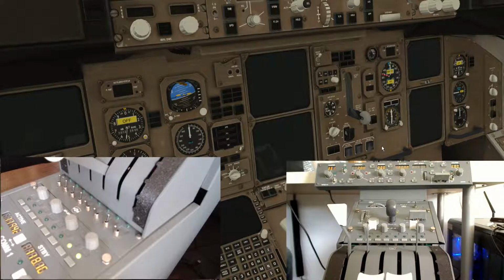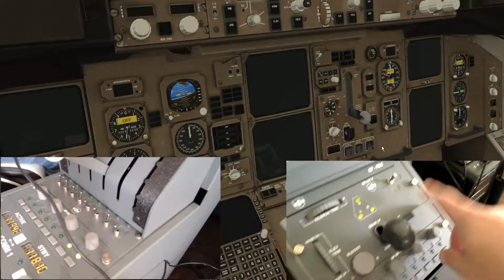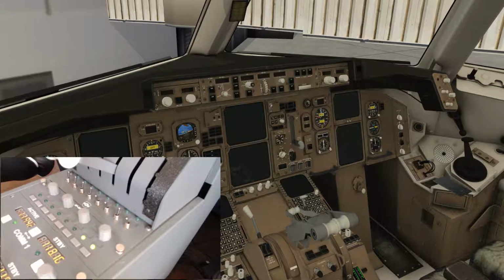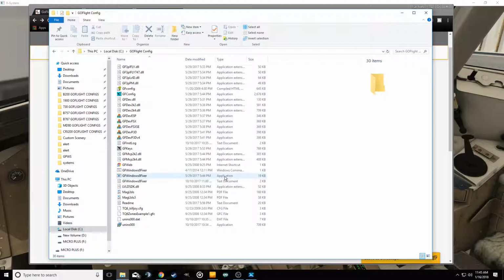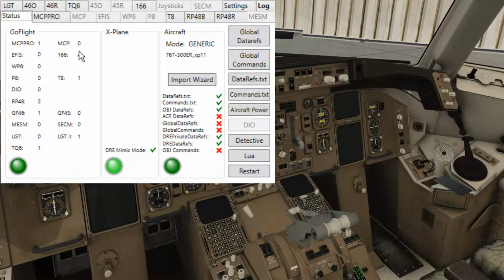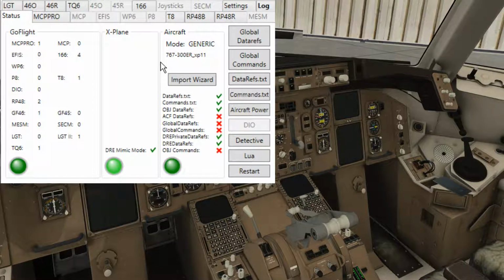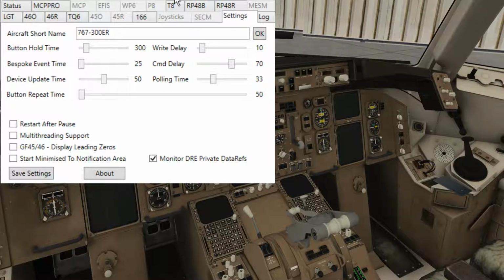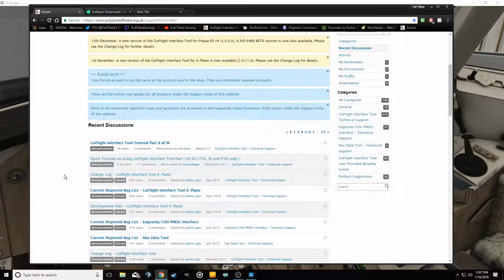GOFLIGHT INTERFACE TOOL (INTRODUCTION) PART 1 | X-PLANE 11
Welcome to Part 1 of my GOFLIGHT Interface Tool series in X-plane 11. I'll show you how to get started and how to install and get GIT running in X-Plane 11.
This is a tutorial for newbies all the way to more experienced X-plane users that have bought GoFLight modules and are looking for extra custom abilities to make your own events and custom commands to run the GoFlight modules the way YOU want them to operate.